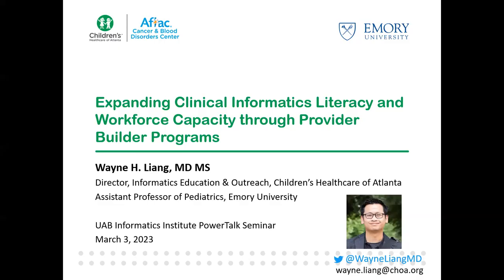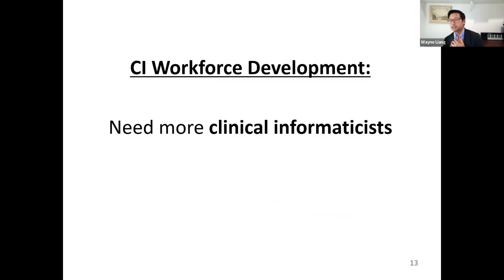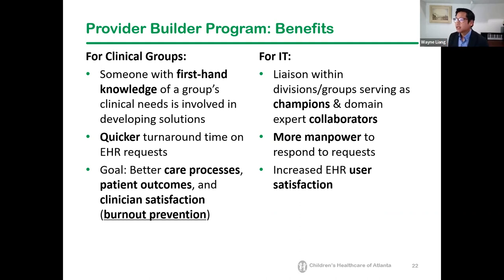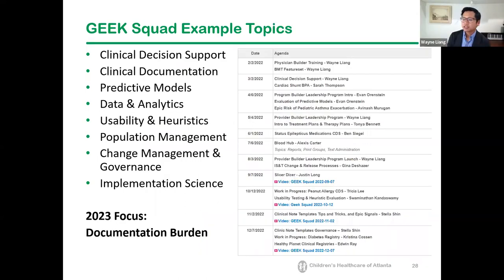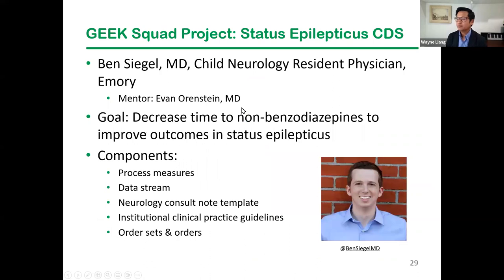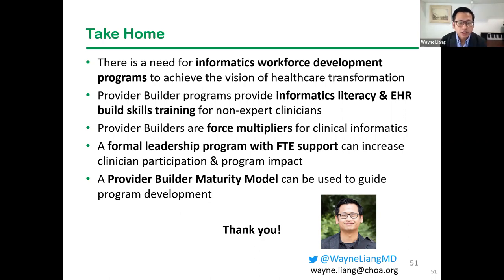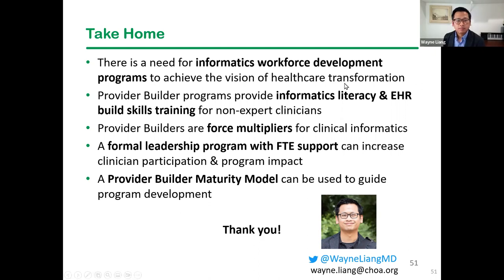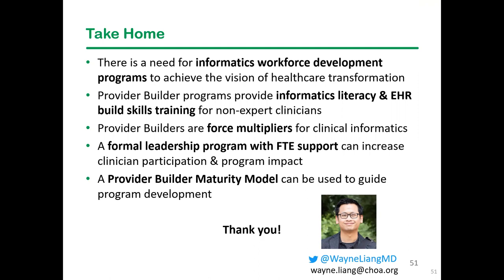PowerTalks Seminar Series - Wayne H. Liang, MD, MS (3 Mar 2023)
Topic:  “Expanding Clinical Informatics Literacy and Workforce Capacity Through Provider Builder Programs ”

Presenter: Wayne H. Liang, M.D., M.S.
Director of Informatics Education and Outreach, Children’s Healthcare of Atlanta
Pediatric Hematologist/Oncologist, Aflac Cancer & Blood Disorders Center
Assistant Professor of Pediatrics, Emory University School of Medicine

Abstract: Clinical informaticists with expertise in clinical workflows, technology capabilities, data literacy, and improvement science can accelerate learning cycles for clinical quality, operations, and research. However, the demand for informatics solutions far exceeds the supply of these experts.

Front-line clinicians often have the most awareness of gaps and inefficiencies in their own clinical areas, but they often do not have the informatics knowledge or skills required to implement effective informatics interventions. Training programs that provide healthcare providers with informatics literacy and electronic health record (EHR) configuration skills can empower clinicians to improve their own microsystems in alignment with organizational goals.

This presentation will describe how physician builder and architect programs increase informatics literacy among clinicians, expand clinical informatics workforce capacity within health systems, and increase the impact of clinical informatics within health organizations, with a focus on Epic and Cerner environments. The presentation will also discuss the structure and funding models of these programs.